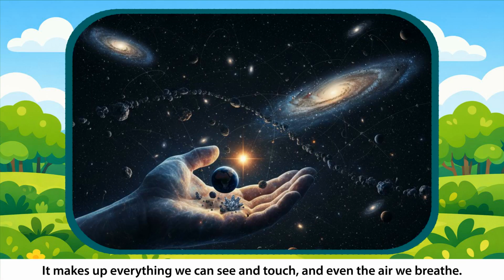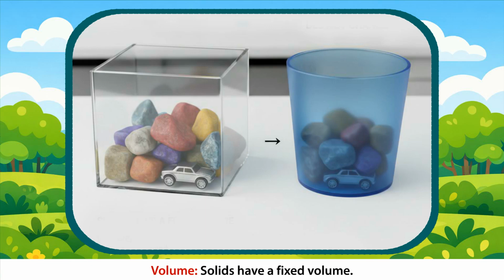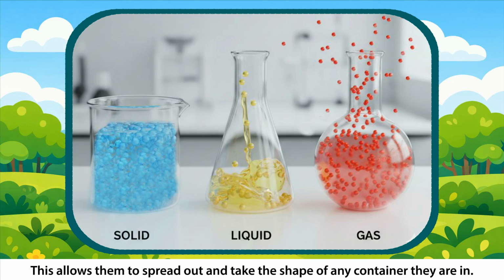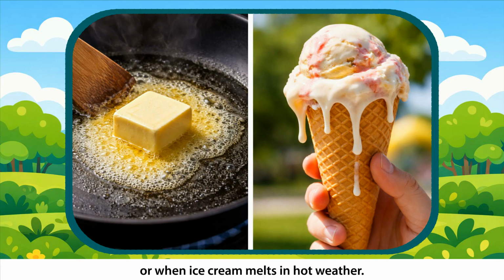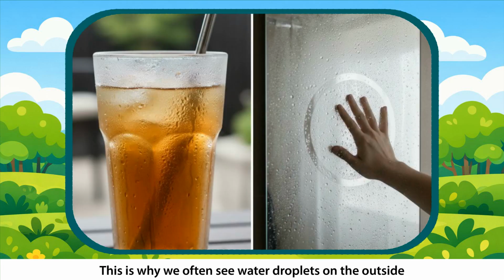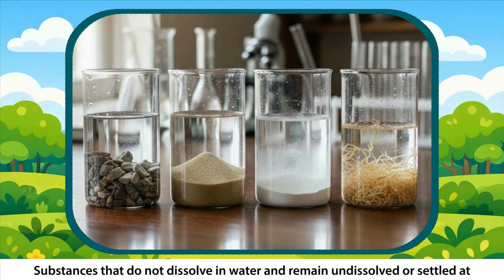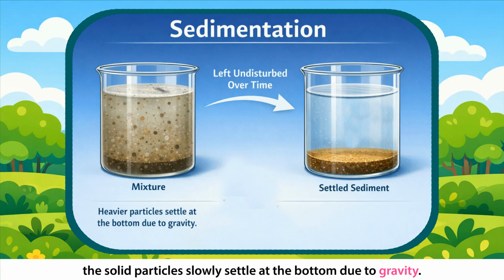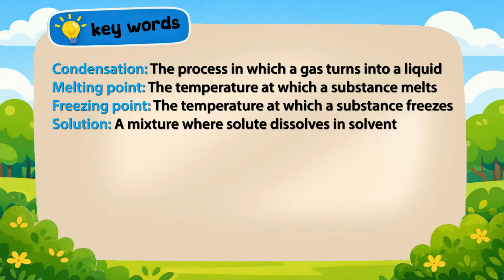States of Matter — Science Genius Ver 2 Class 4_Chapter 9